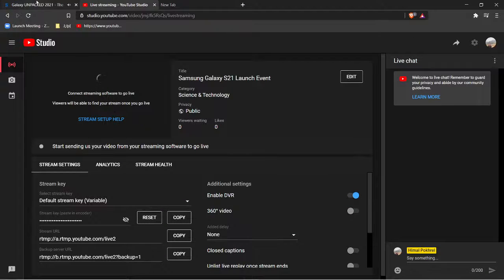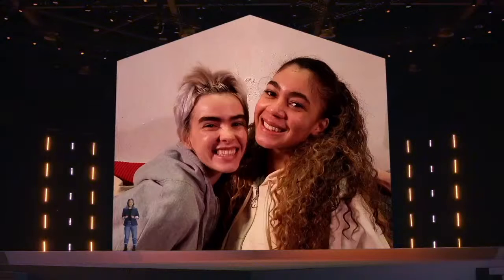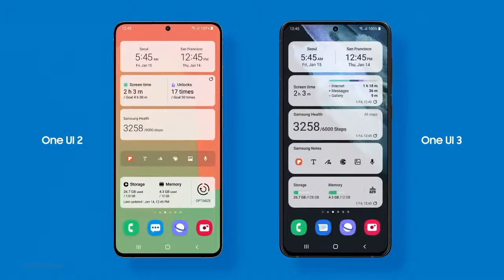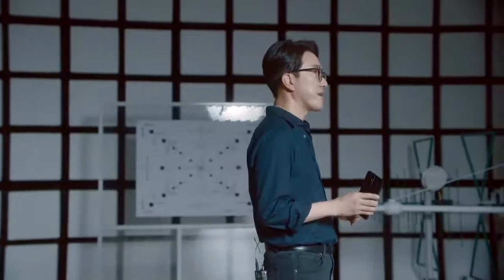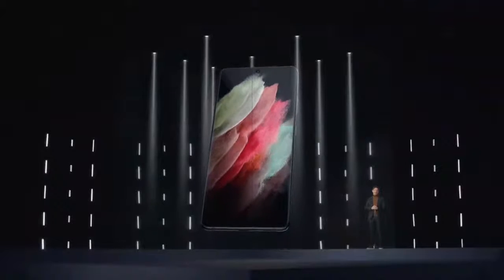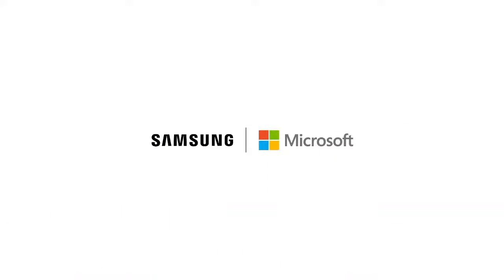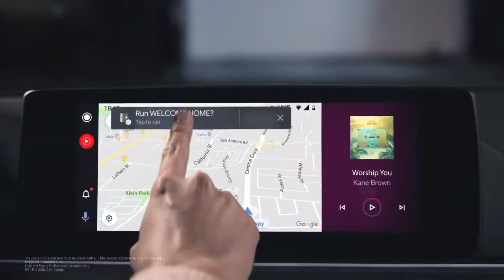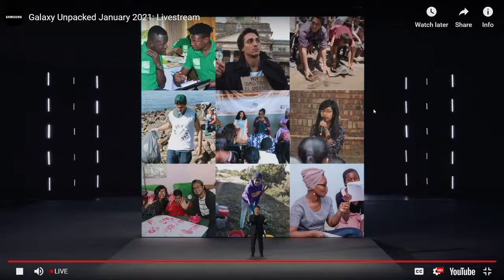Samsung Galaxy S21 Launch Event | Jan 14, 2021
Official Samsung S21 Launch Event